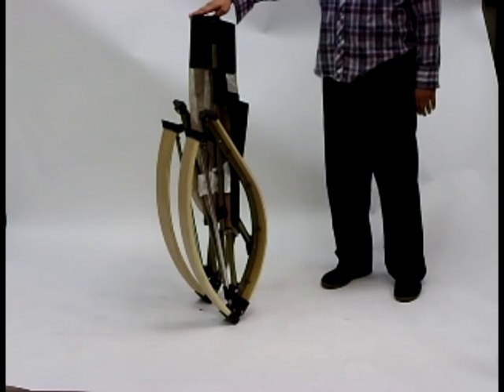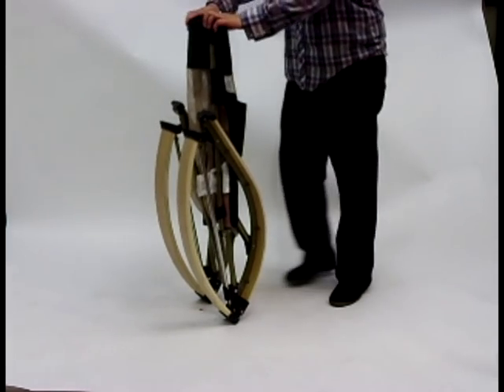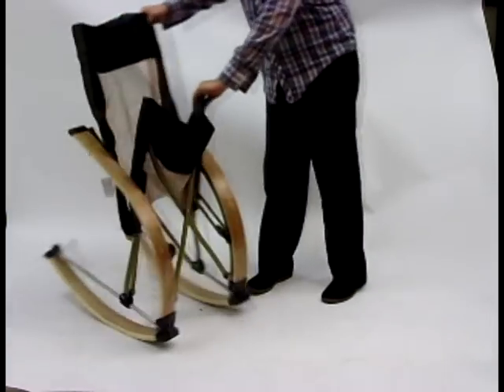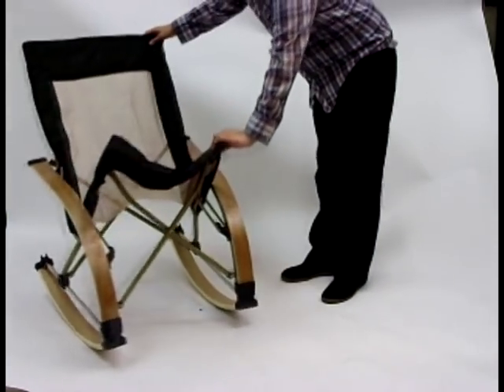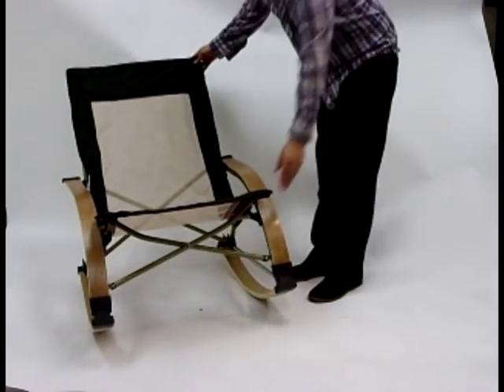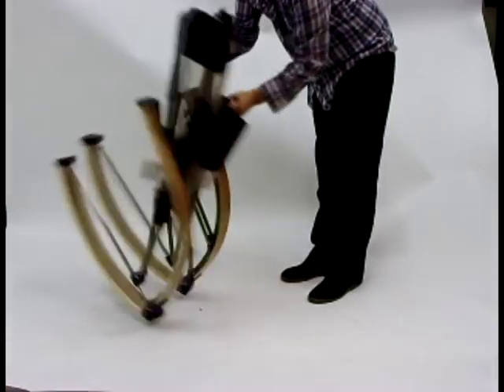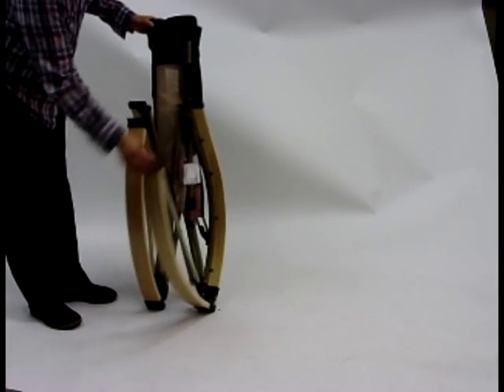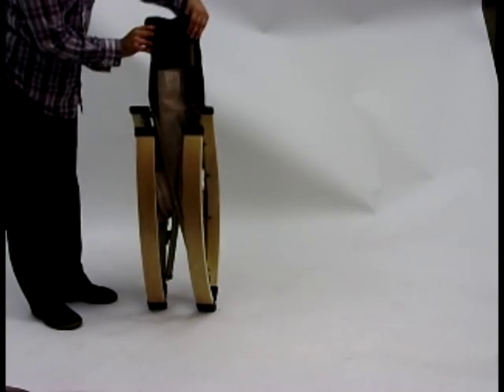Mac Sports Rocking Metro Chair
Made from durable polyester fabric, this rocking chair is not just another folding rocking chair. Its heavy duty powder coated steel tubing and its carry bag with shoulder straps make this chair a welcome addition for any trip or even your home. Visit MacSports-Store.com for more great innovations in furniture!